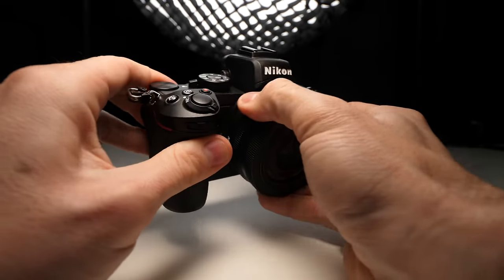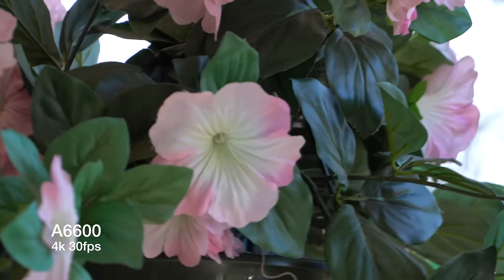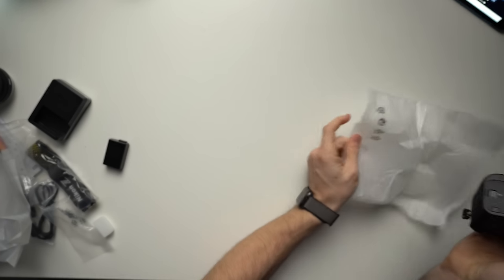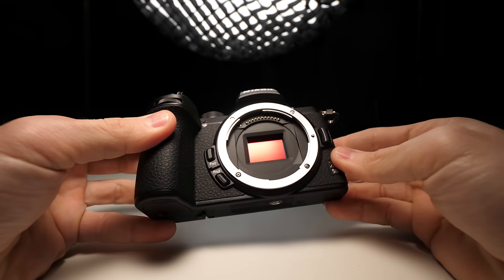Sony A6600 VS Nikon Z50 | Does Sony Keep its Crown?!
Today we're comparing the Sony A6600 against the Nikon Z50.  Two APSC cameras that have powerful video capabilities and could be the only camera you need to run your own online enterprise.

Both have very nice and crisp 4k images but they do have different design philosophies and approach video on their own terms.

Which one comes out on top?

Sony A6600

Nikon Z50

Main Camera

Main Lens

Secondary Camera

Secondary Lens

Main Audio